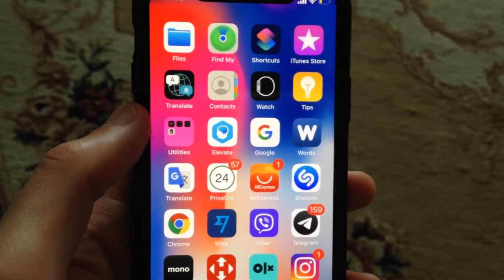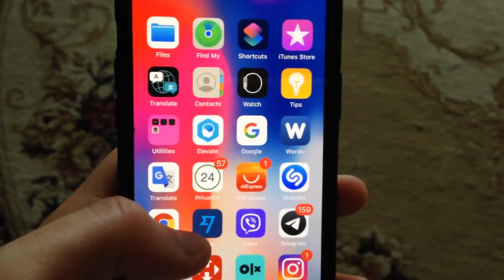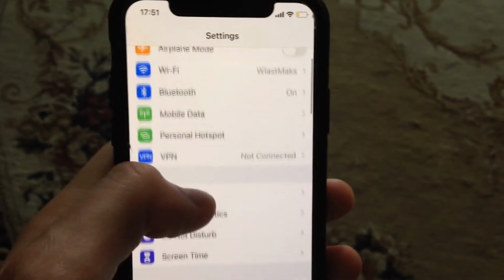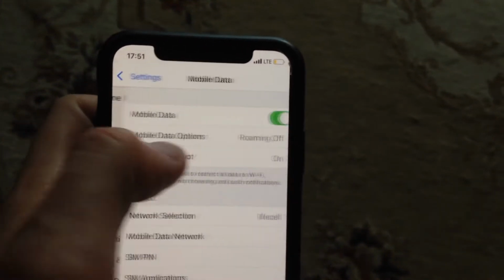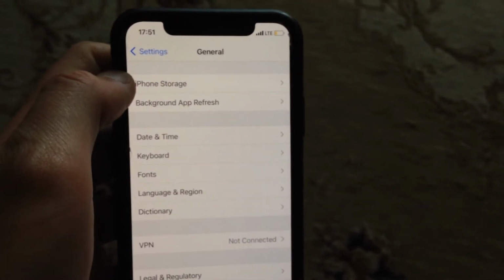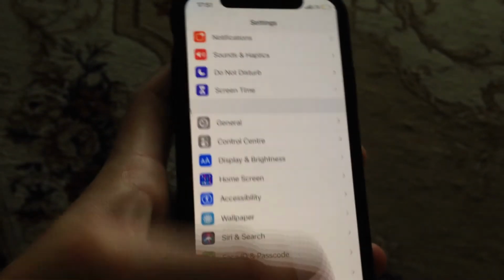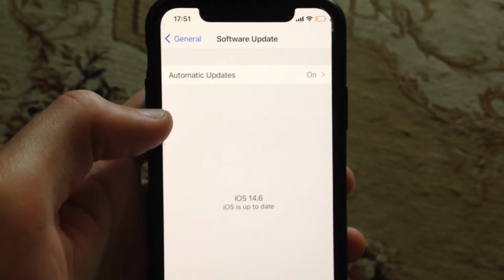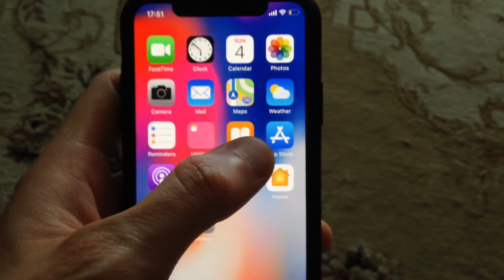Can't Send Messages In Instagram On iPhone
If you don't know Can't Send Messages In Instagram On iPhone , this video is for you.